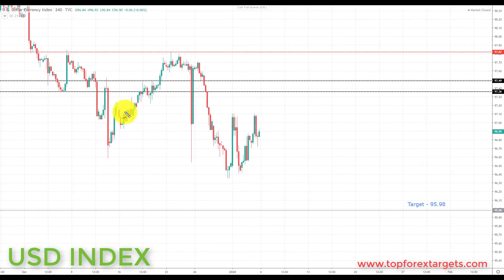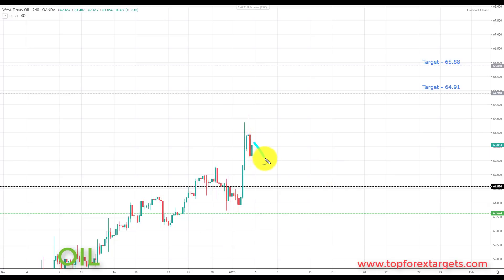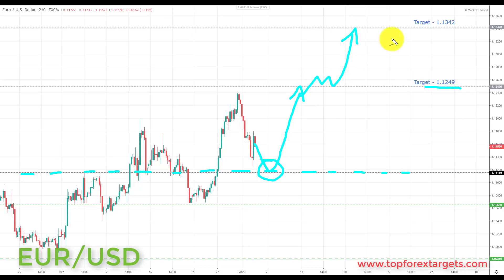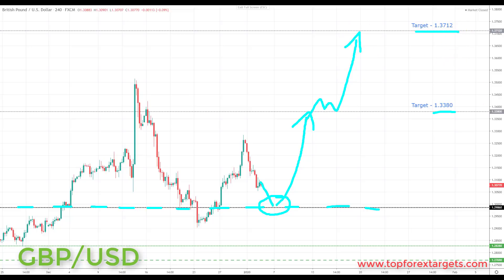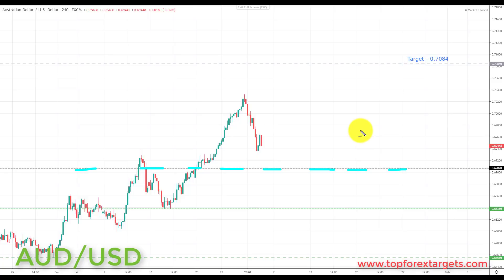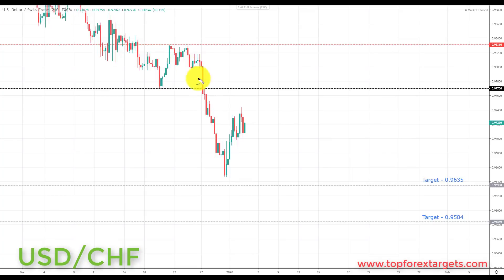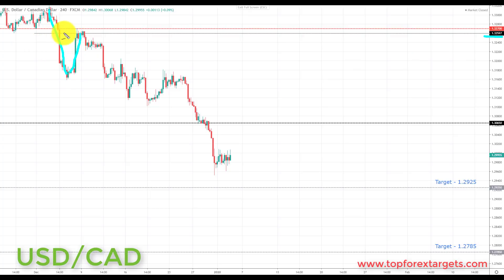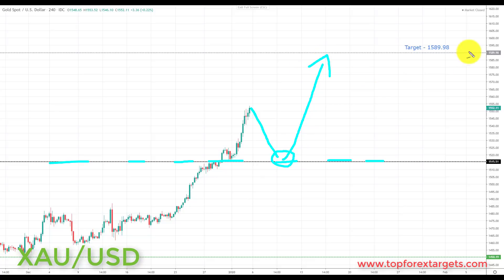Weekly Forex Forecast 6th - 10th January 2020